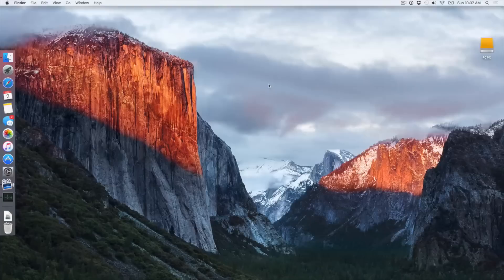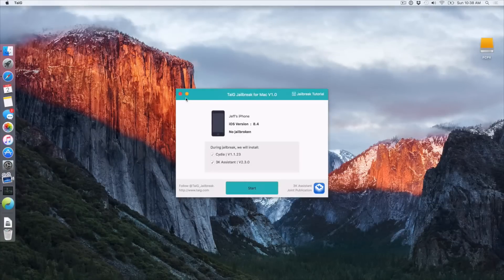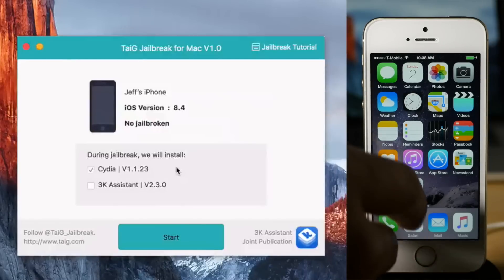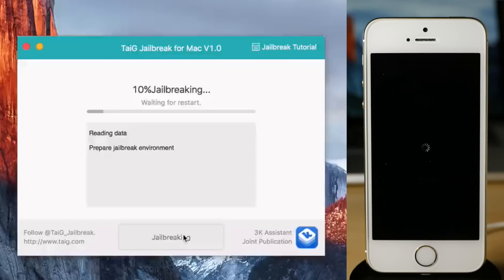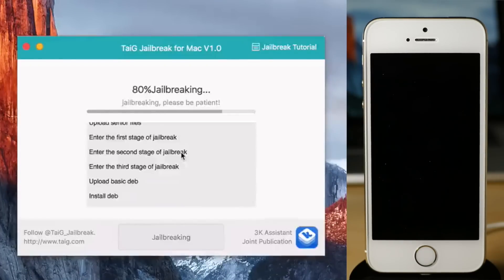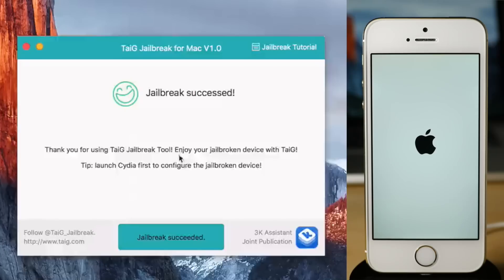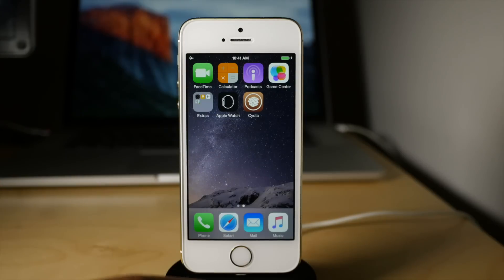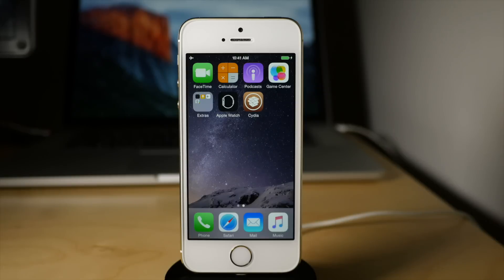How to jailbreak iOS 8.4 on Mac with TaiG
TaiG for Mac allows you to jailbreak iOS 8.4 on OS X. For full details and downloads, see our tutorial

About iDB